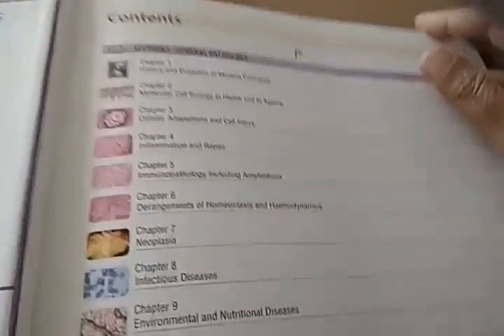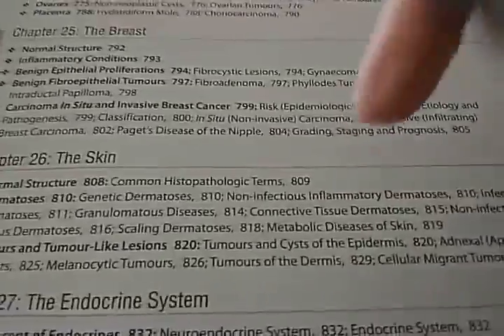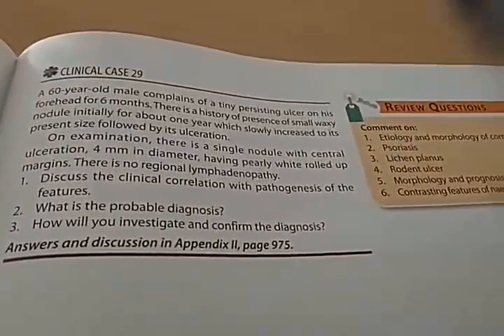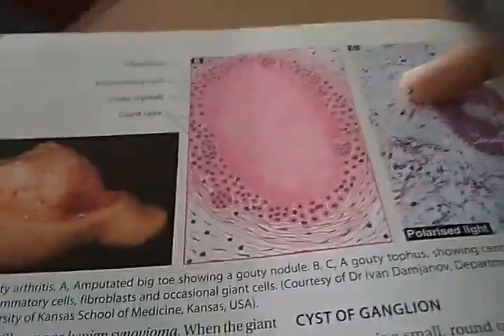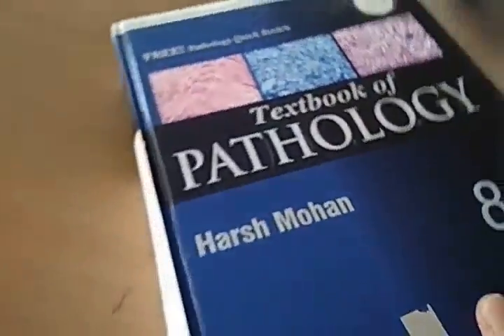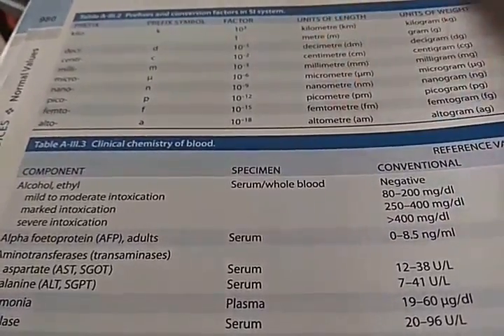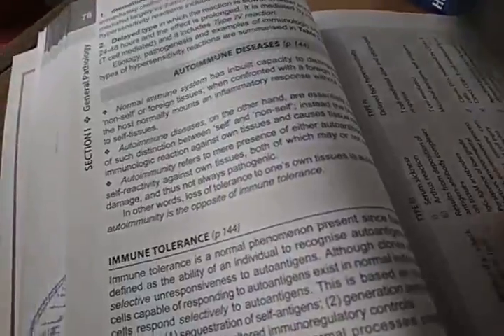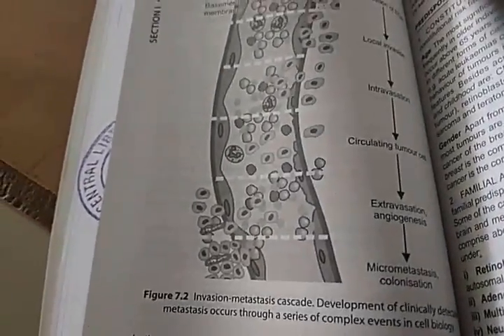Pathology Textbook Harsh Mohan Quick review book syllabus chapters topics read